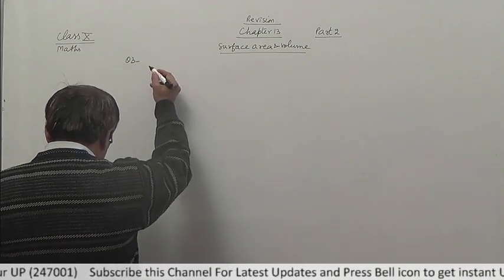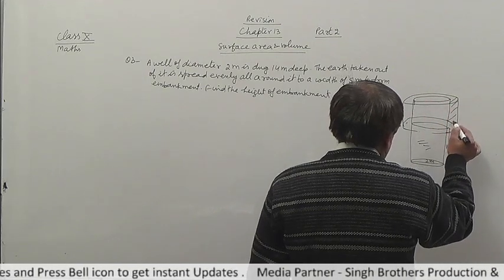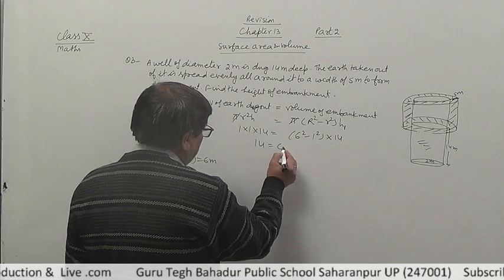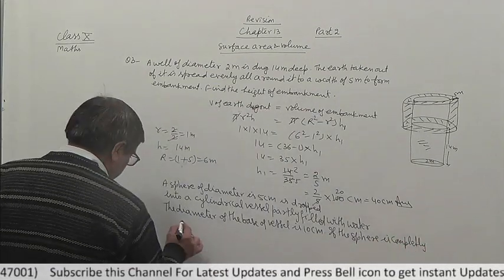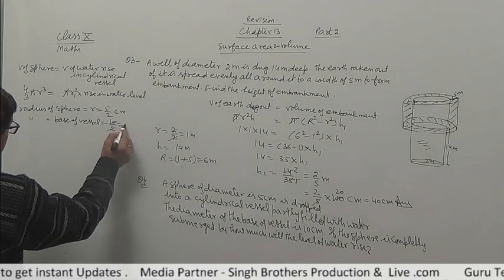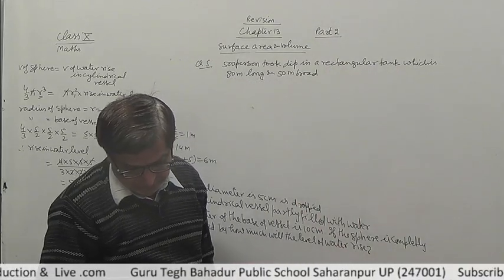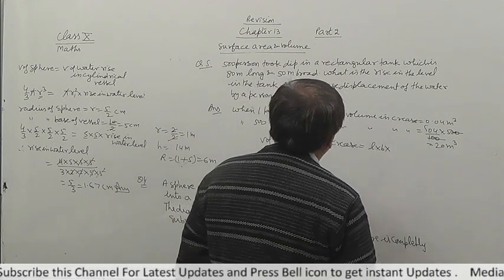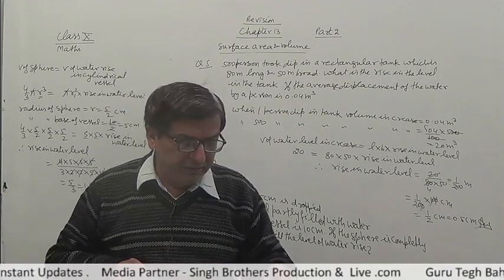part- 2 chapter 13 subject Maths class 10th